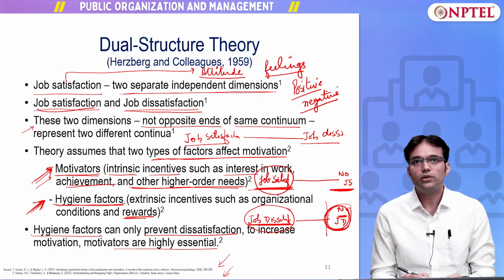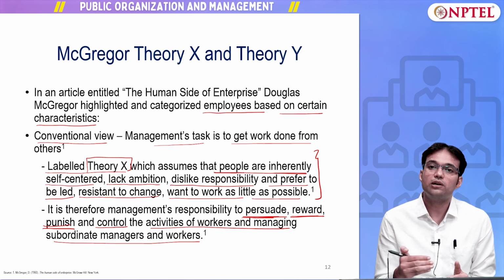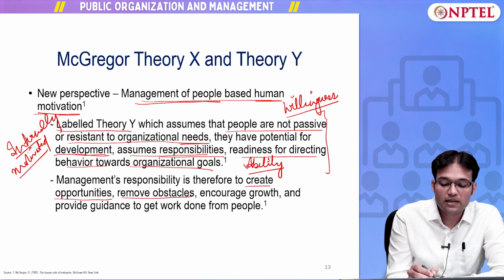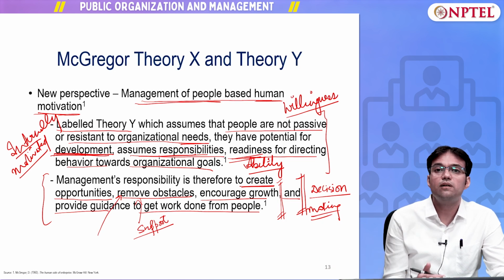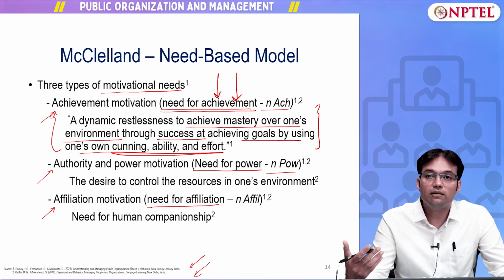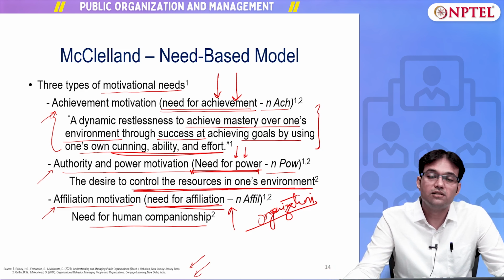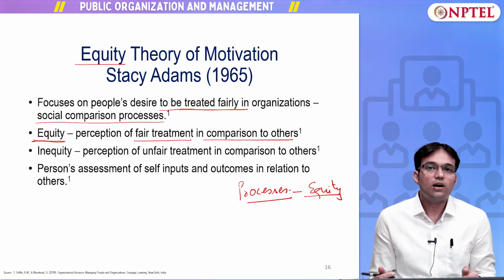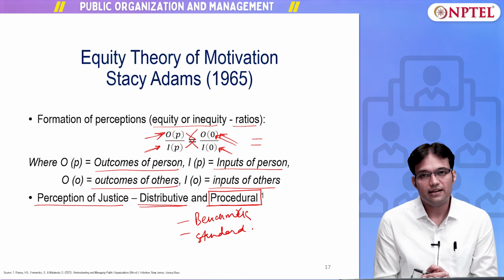33. Management of people in public organizations - III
Need and process based perspectives on motivation